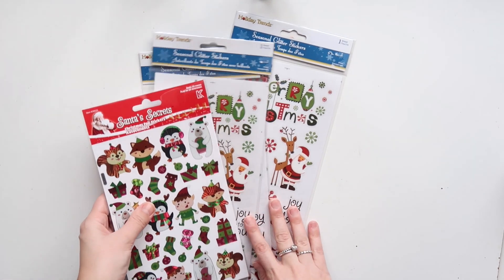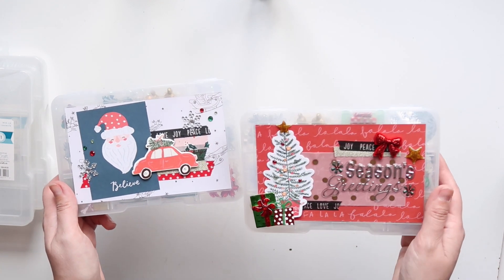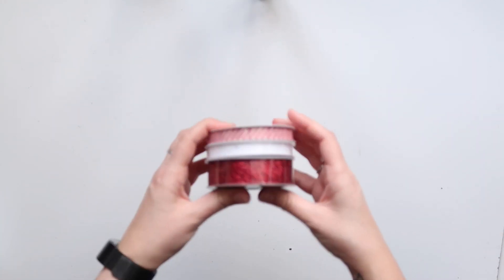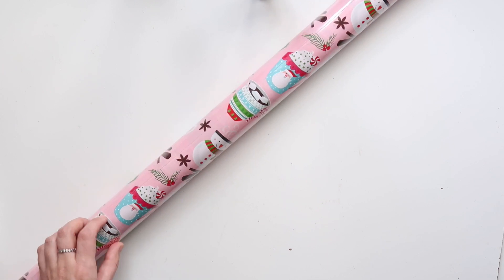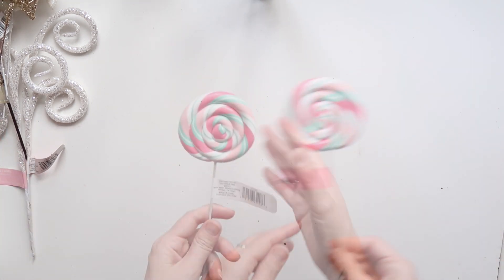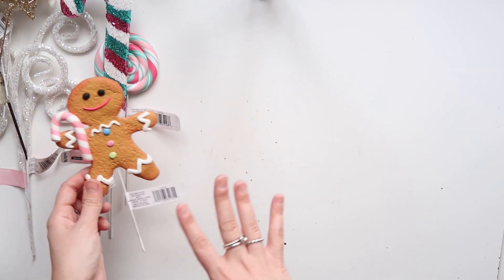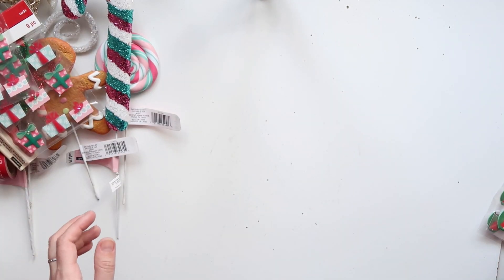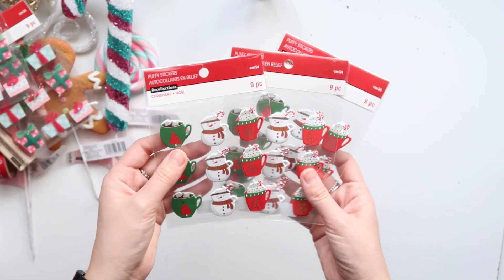Michaels Christmas Haul | Serena Bee Creative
🎀  PAPERCAKES SHOP 🎀

Come Join My Facebook Groups!